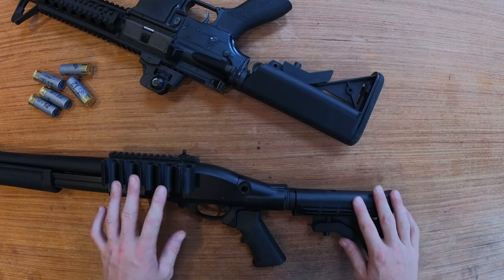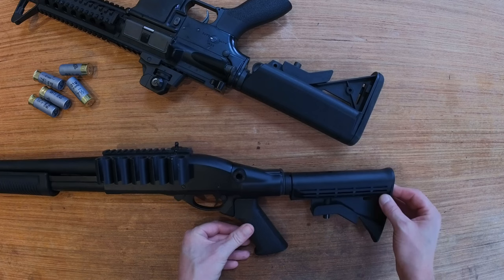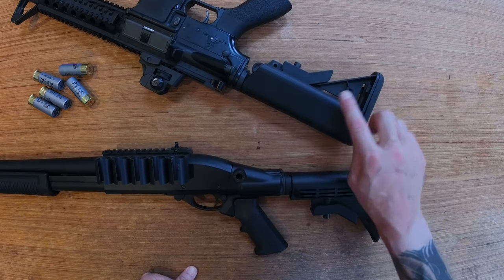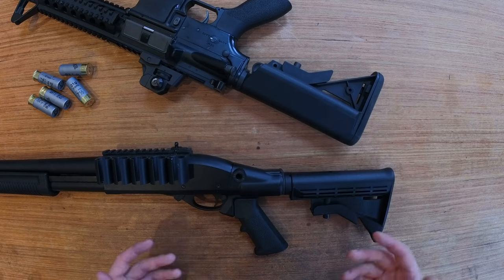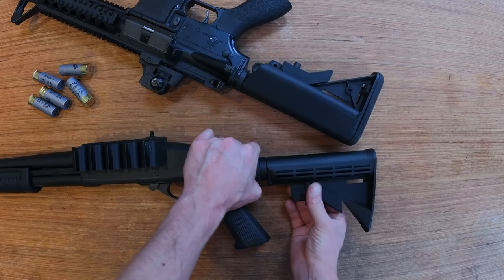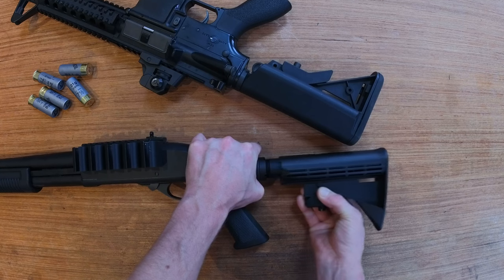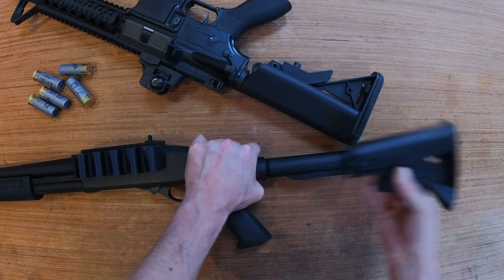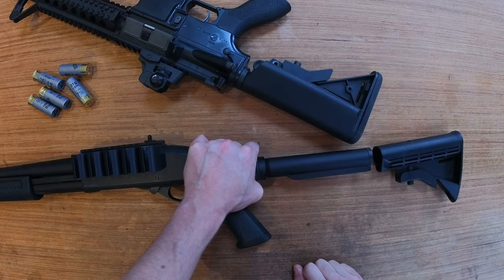Replace AR15 Buttstock in 30 seconds!!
a nice simple video for those of you who didn't know these are removable!!